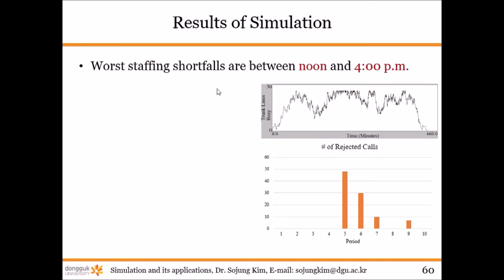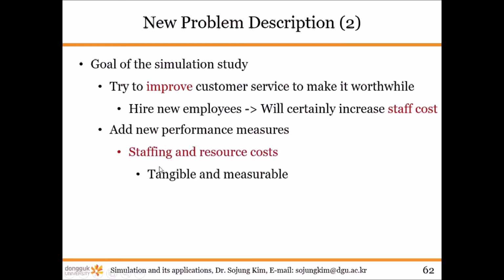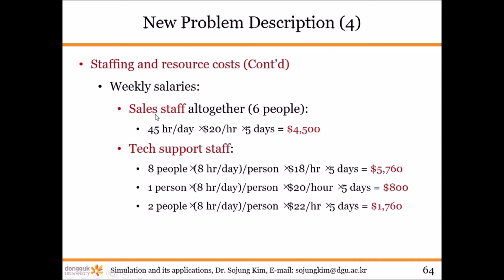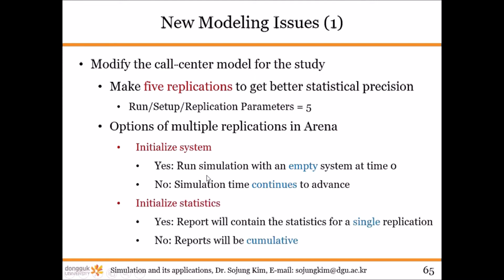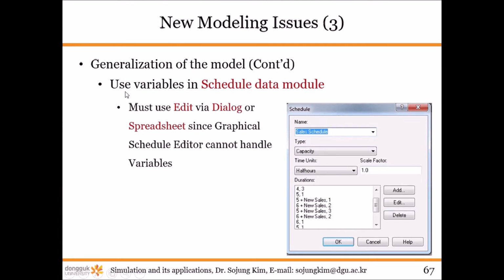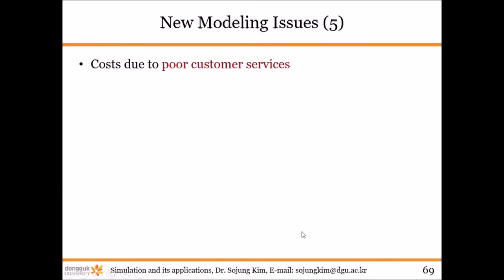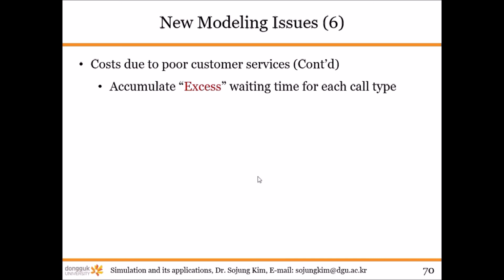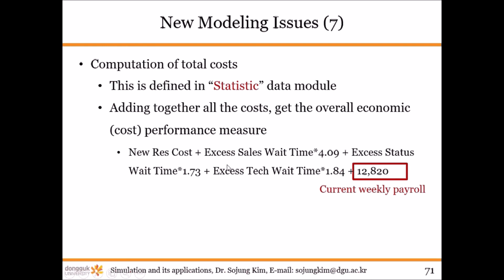Simulation and Its Application : Advanced Process (4)